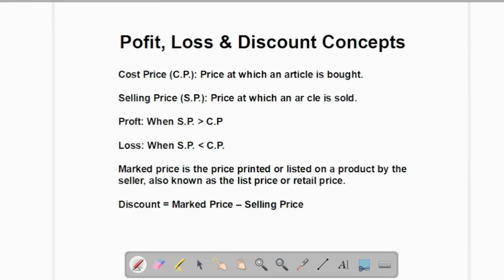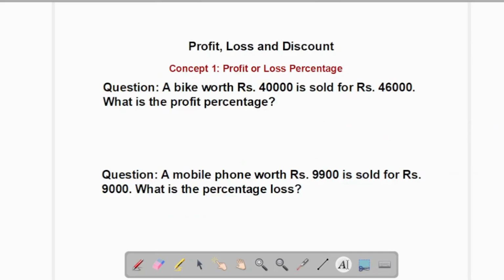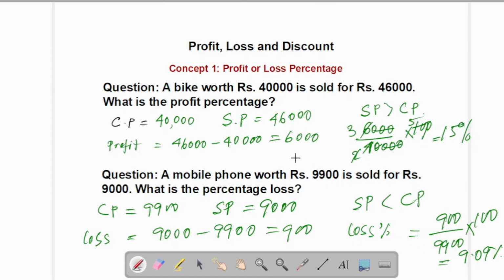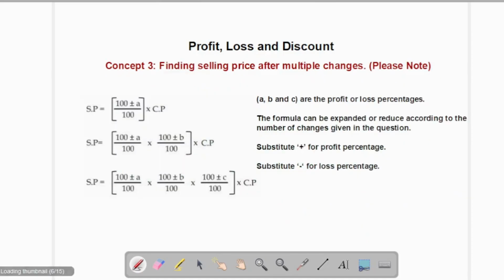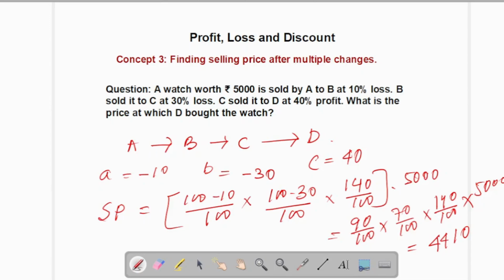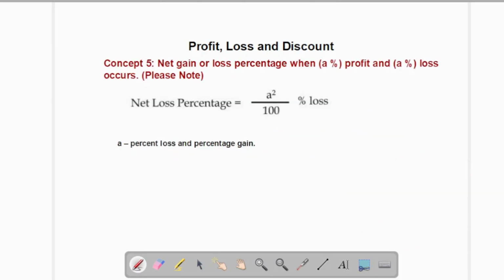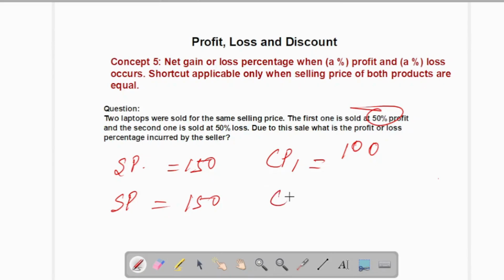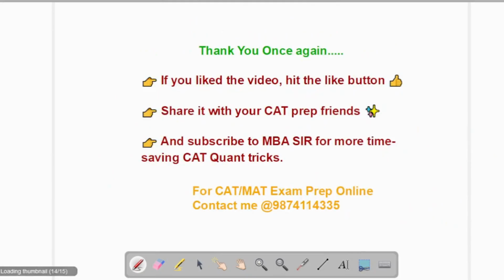Profit, Loss & Discount Tricks for CAT | MBA SIR | CAT Quant Made Easy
Profit, Loss and Discount is one of the most important and scoring topics in CAT Quantitative Aptitude. In this video, MBA SIR explains shortcut tricks, formulas, and CAT-level examples to help you solve questions in seconds.

✨ What you’ll learn in this video:

Profit & Loss Percentage: Learn the fundamental formula to calculate profit or loss percentage, with clear examples.

Net Profit/Loss with Multiple Changes: Discover the shortcut formula to find the overall percentage change after a product undergoes multiple profit or loss changes.

Finding Selling Price: Master the formula to calculate the final selling price after multiple percentage changes (profit or loss).

Steady Profit/Loss: Understand how to calculate the selling price when a product's price changes by a steady percentage over a period of time.

Net Loss when S.P. is the same: Learn a special shortcut for when two items are sold at the same selling price, one at a profit and the other at an equal percentage loss.

Discount, Marked Price & Selling Price: Uncover the relationship between Marked Price, Selling Price, and Discount percentage.

Whether you are preparing for CAT, XAT, IIFT, SNAP, or any other MBA entrance exam, these tips will save your time and boost your accuracy.

📌 Don’t forget to:
💬 Share it with your CAT prep buddies

Let’s crack CAT together 🚀